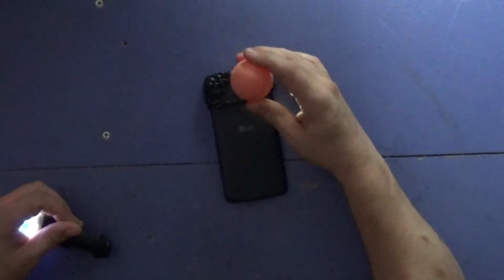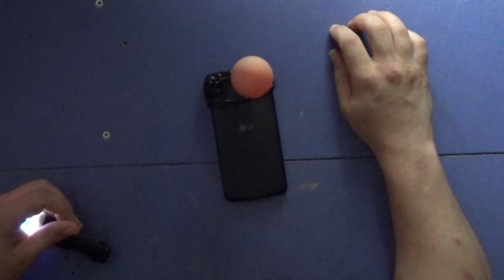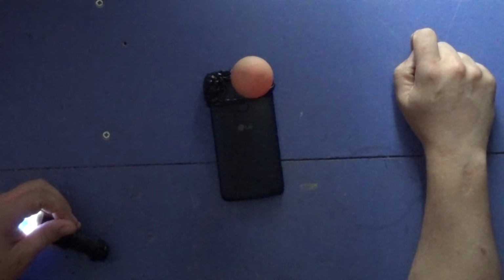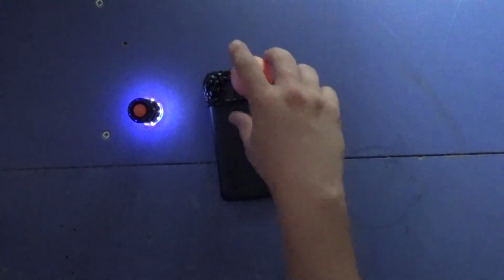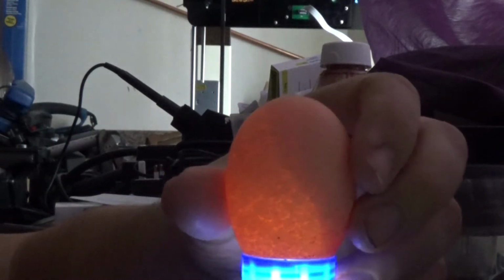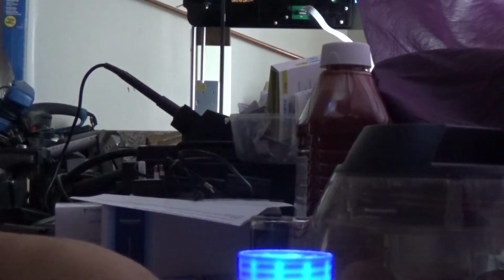Incubating Chicken Eggs Part 3 | Testing the homemade candling equipment | Do we have Chicks?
Its finally Day 8 and I get to test my candling equipment that I made in another video (Link Below)

Since an hour in to the incubation process I have wanted to candle the eggs so 8 days went by very slowly.

Although this wasn't a major success it hasn't put me off. I'm going to try and see if I can make a better way to candle the eggs with the equipment I have. Wish me luck...